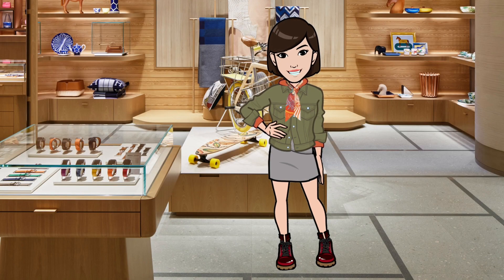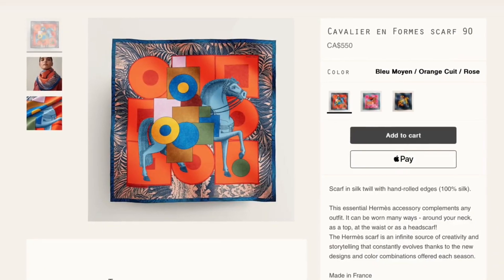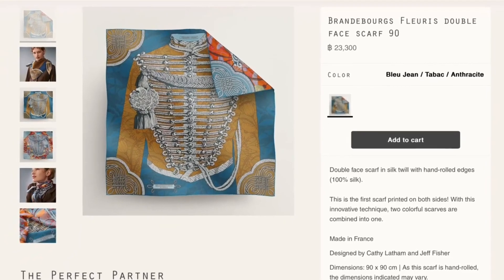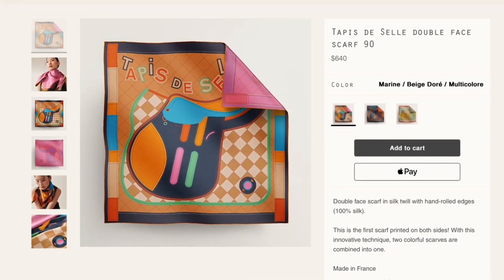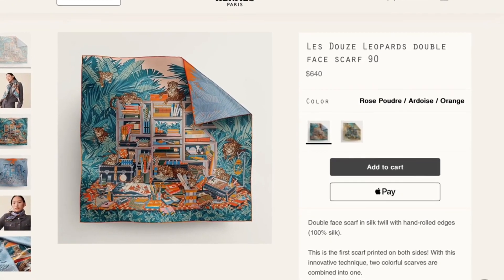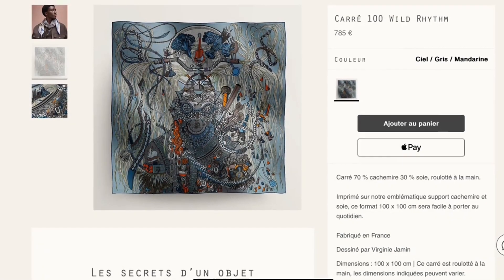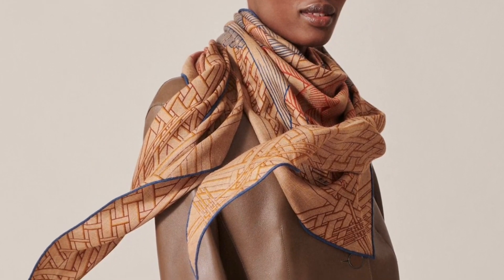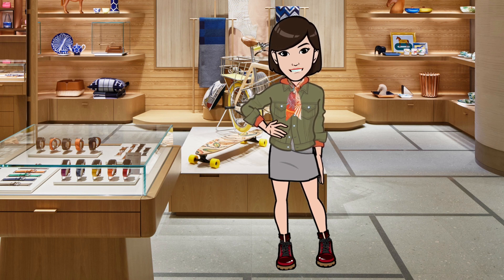What Scarves Would I Choose? Top Picks: Hermès Fall Winter 2023 Silks & Cashmeres | Cranleyplace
Watch this video to see my top scarf picks from the Fall Winter 2023 collection by Hermès. I’ll discuss the key factors weighing into my wish list, highlight my top picks from the season and what I look for when considering a scarf.

Secondary Market Shopping for Hermes Scarves
Don't Be Duped! Learn How To Spot A Real Vs. A Fake 90x90 cm Hermès Silk Twill Scarf Tutorial

00:00 Intro
00:48 Curating a Collection
01:44 Cavaliers en Formes 90 by Gianpaolo Pagni
03:01 Brandebourgs Fleuris Double Face 90 by Caty Latham & Jeff Fisher
04:39 Tapis de Selle Double Face 90 by Unknown
06:20 Les Douze Leopards Double Face 90 by Jin Quon
07:30 Wild Rhythm 100 by Virginie Jamin
08:40 Masan & Masan Giant Triangle by Terawat Teankaprasith

My avatar is wearing a silk twilly called Mythiques Phoenix coloriage by Laurence Bourthoumieux with a cadena twilly scarf ring.